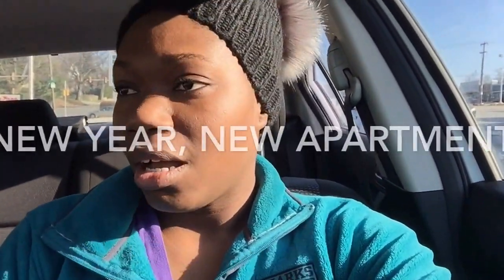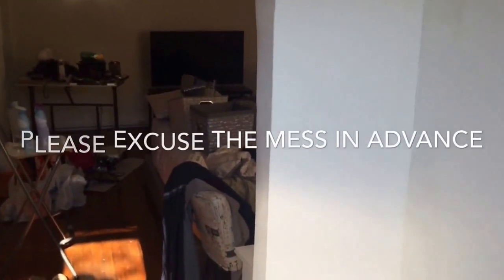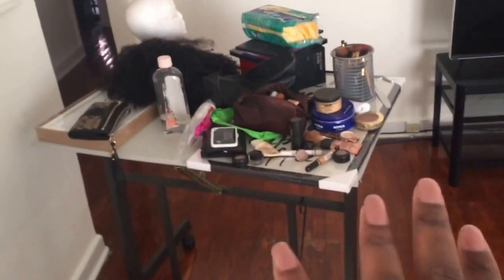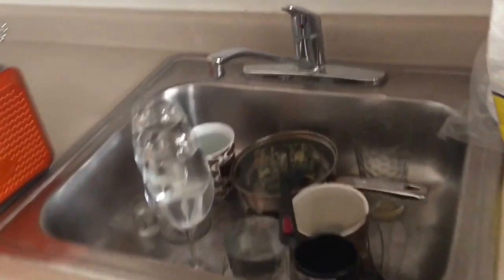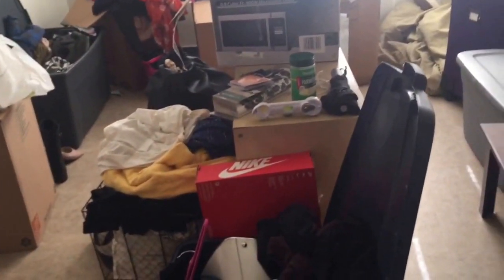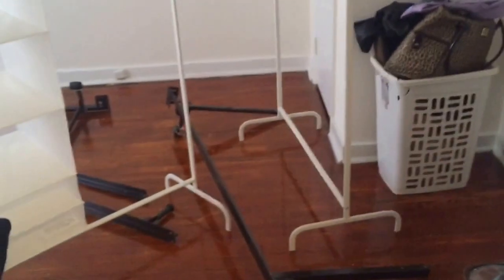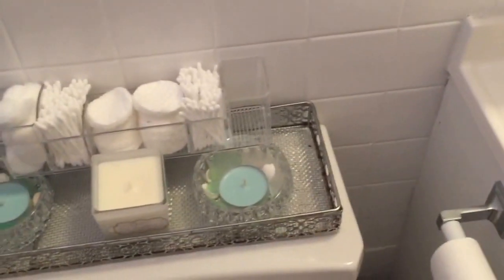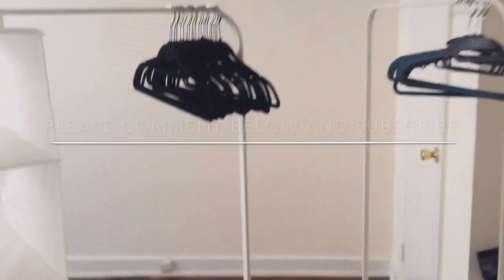New Year! New Apartment Tour